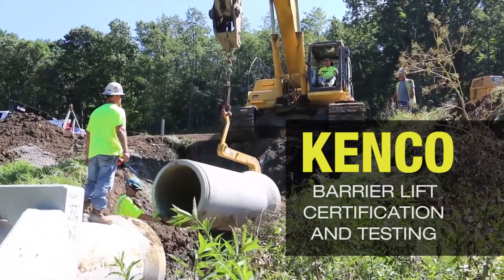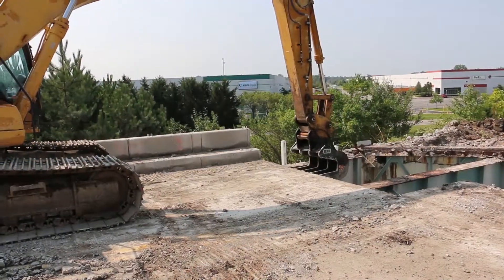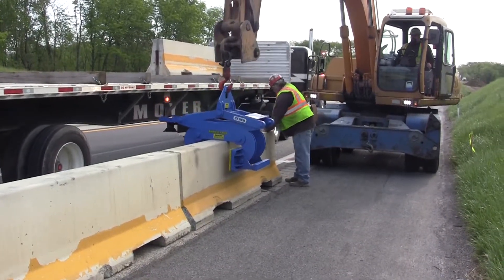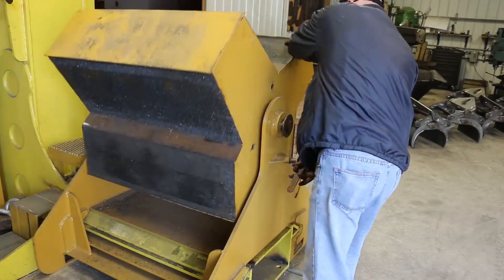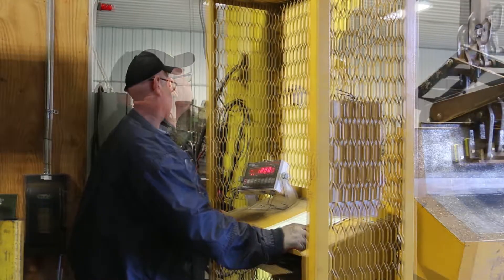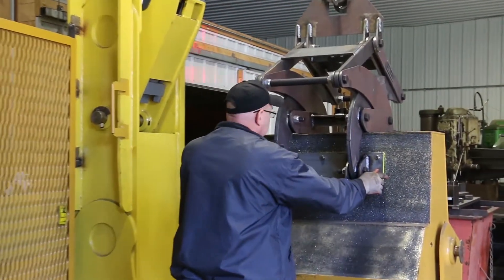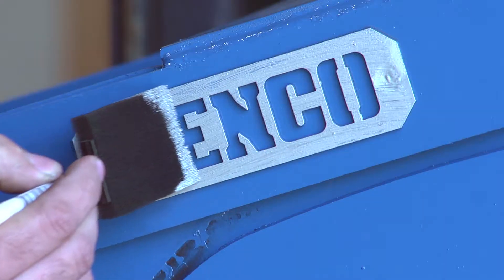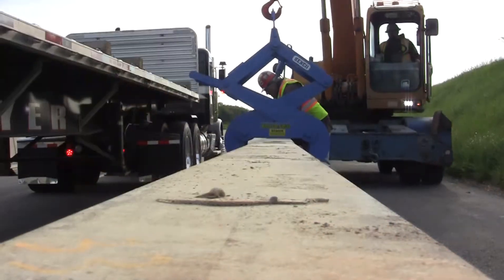Certification of the Barrier Lift - Kenco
Kenco certifies the performance of every lifter before it ever reaches the customer.

Kenco below the hook lifting products are designed, manufactured and tested in compliance with the latest revisions of the ASME B30.20 and BTH-1 standards and are accepted by OSHA, CanOSHs, as well as virtually all other world wide standards.

Every lifting device has been hand tested by our engineering staff before it leaves our facility.